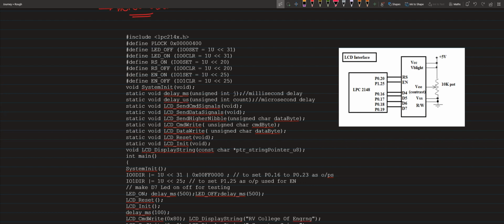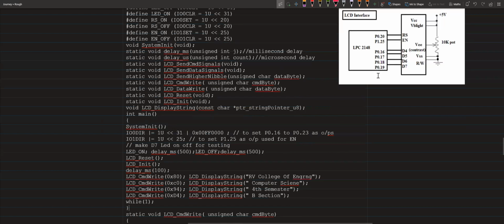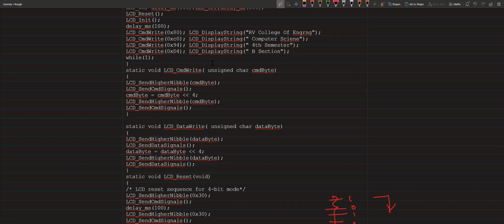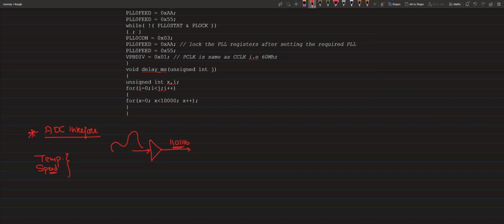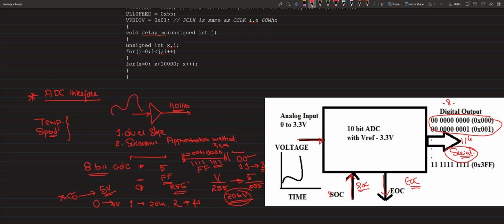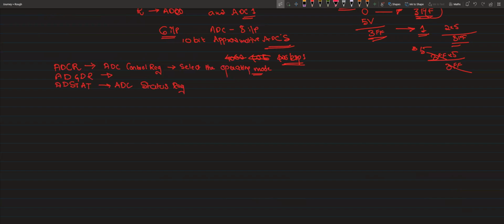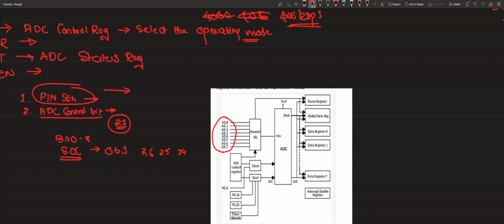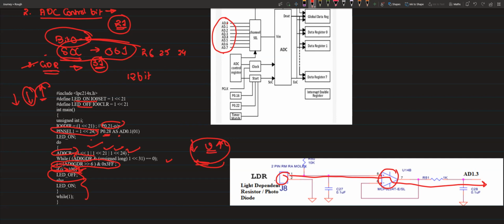LPC2148 Tutorial: LCD Programming and ADC Interface Introduction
Welcome to our latest tutorial on the LPC2148 microcontroller! In this video, we'll walk you through the basics of LCD programming and ADC (Analog-to-Digital Converter) interface on the LPC2148 platform. Whether you're a hobbyist, student, or electronics enthusiast, this comprehensive guide will help you grasp the essentials of coding for LCD displays and setting up ADC communication. Follow along as we explain the concepts, provide practical examples, and share valuable insights to empower you in your journey to mastering embedded systems and microcontroller programming.